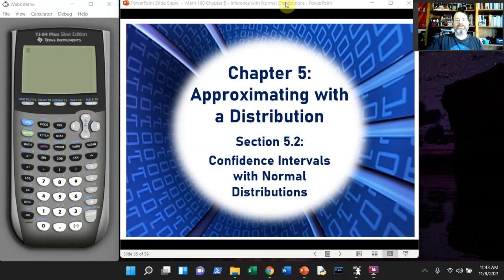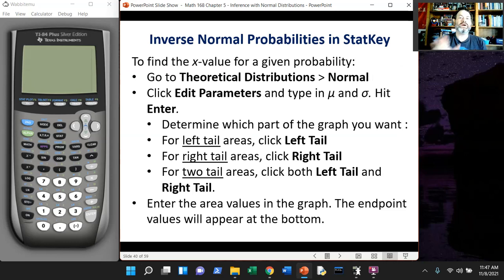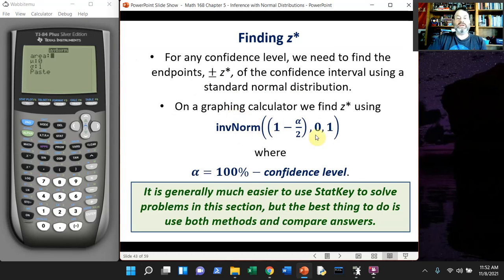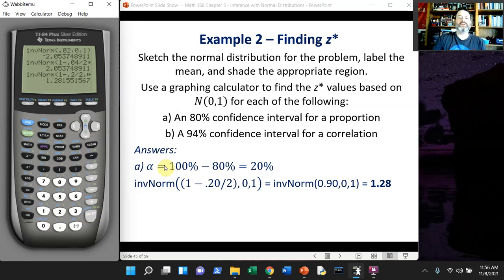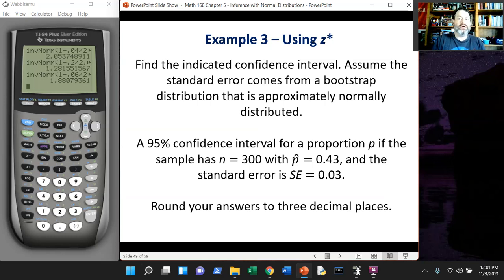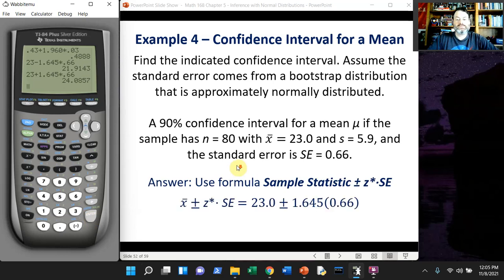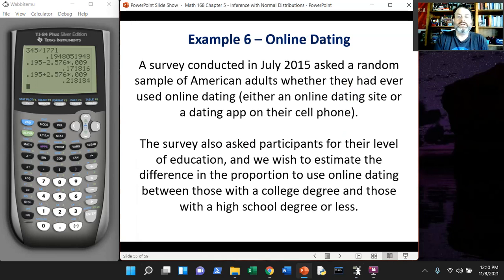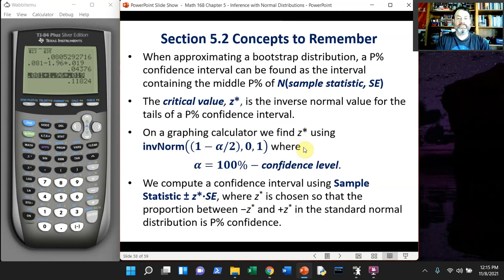Math 168 Section 5.2 Confidence Intervals with Normal Distributions